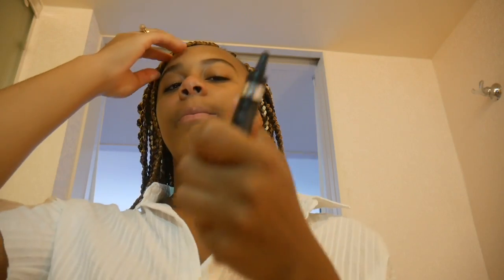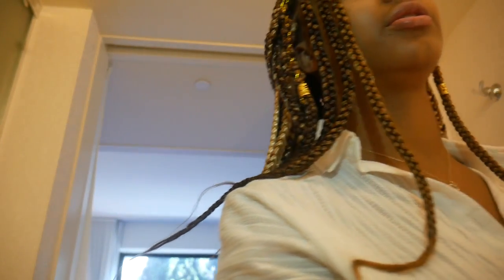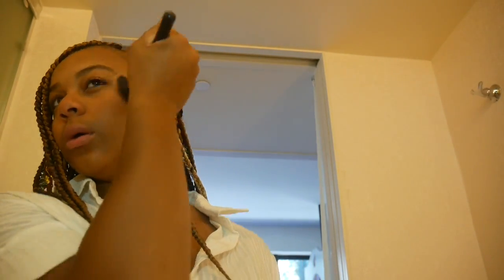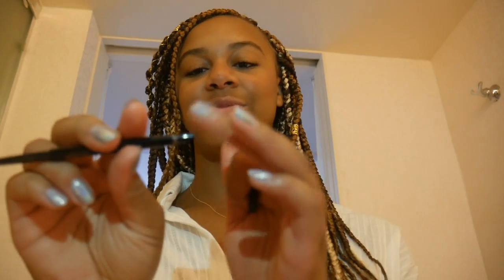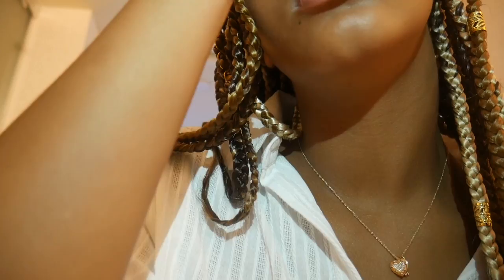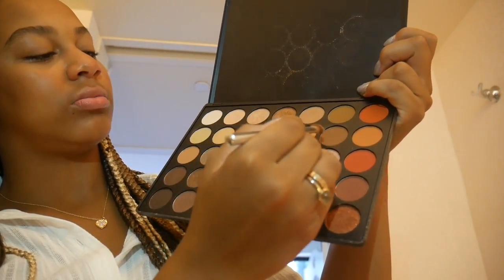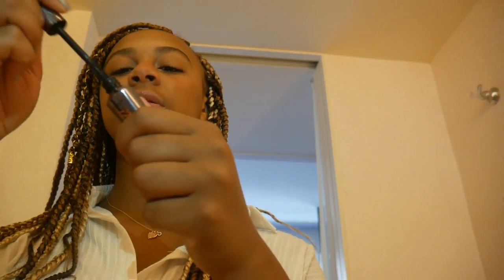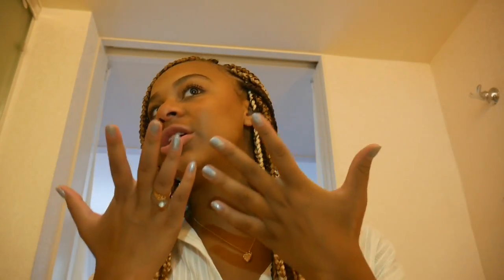Back to School Makeup | Nia Sioux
I attended BeautyCon this past weekend, and got inspired to keep talking about all things makeup! And since it's almost time to go back to school, I decided to share some of my makeup tips and tips! When do you start school?

Follow me on:
Instagram💖➜ Username: @niasioux
About NiaSioux:
Hey Guys! My name is Nia Sioux. I’m a singer, songwriter and dancer that appeared on the show Dance Moms with my awesome mom Holly Frazier!